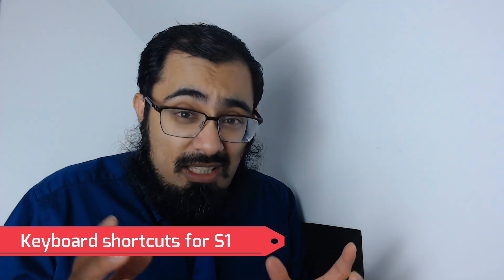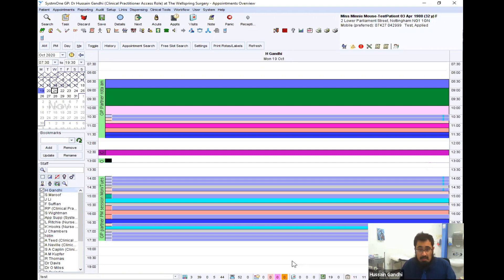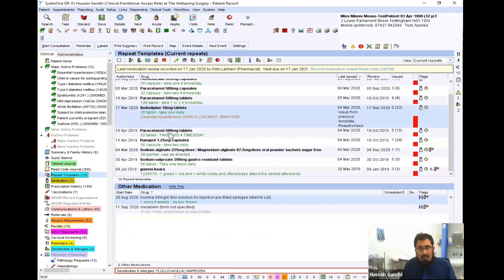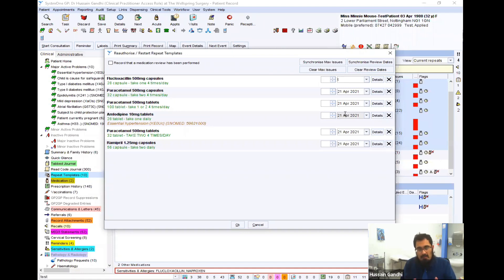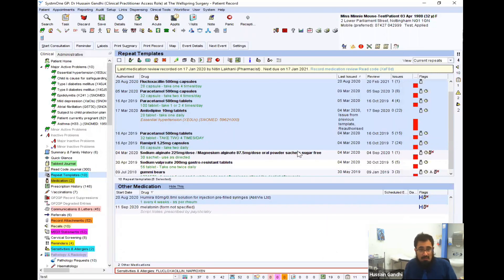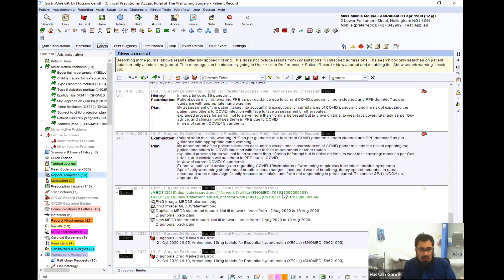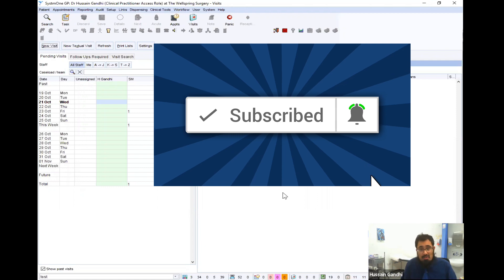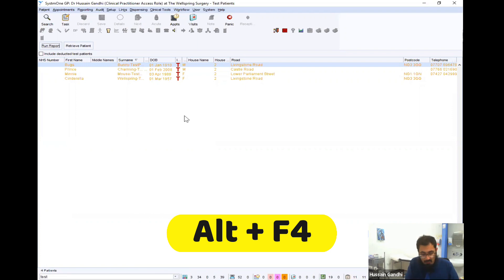SystmOne Keyboard shortcuts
Learn the SystmOne Keyboard shortcuts that will save you time.

00:00 Introduction
00:35 Appointment overview and ledger
01:04 Patient search
01:19 Find cohabitants
01:31 Clinical tree shortcuts
02:04 Repeat prescribing tips
03:32 Search quickly
03:54 Quick print scripts and letters
04:22 Save quickly
04:35 Tasks
04:55 Visits
05:16 Home screen
05:30 Find test patients quickly
05:52 Logout